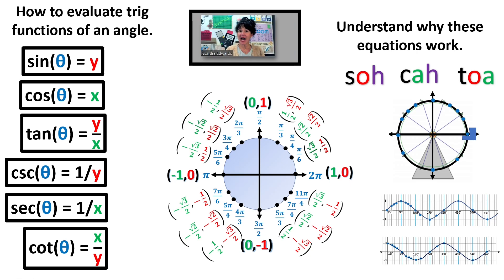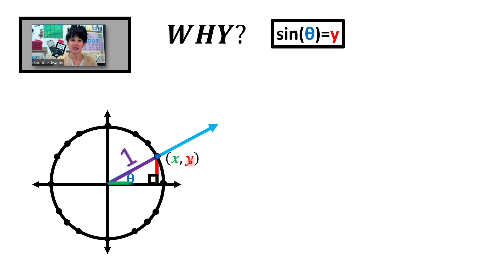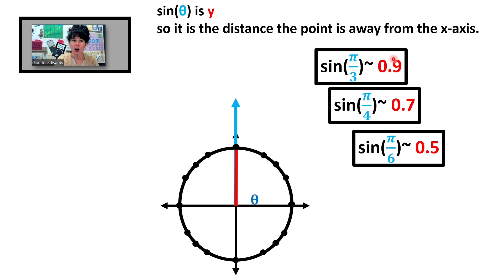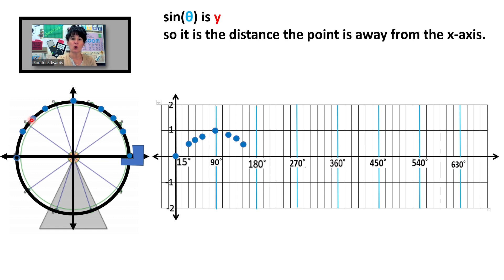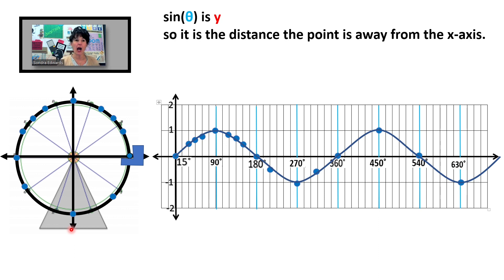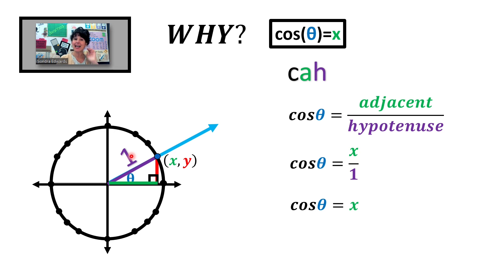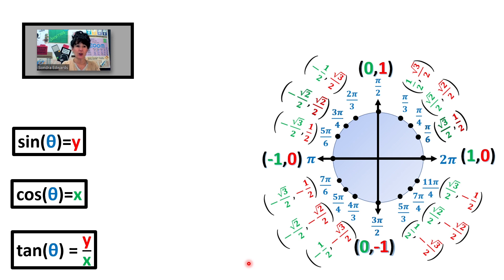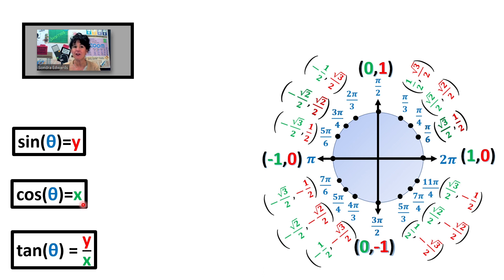Evaluating the six trig functions at an angle, why the formulas work and graphing sin and cos.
Evaluating the six trig functions add an angle measure, explanation of why the formulas for evaluating the six trig functions works, and graphing y=sinx, and y=cosx. Using the Ferris wheel ride to help understand the graph of sine and cosine.